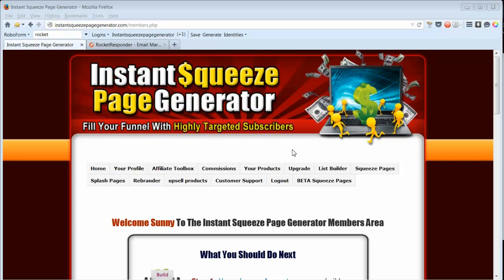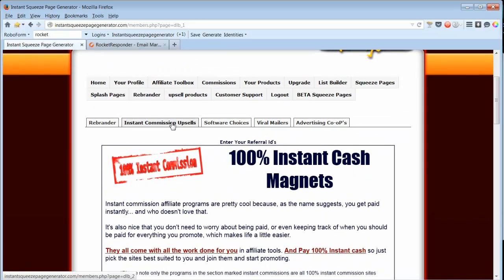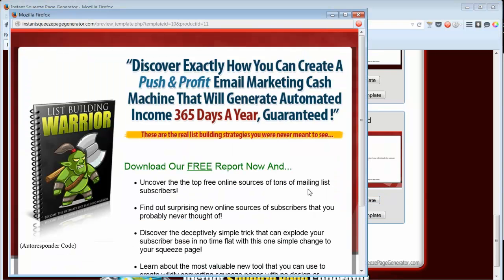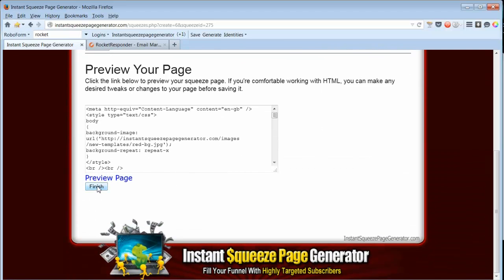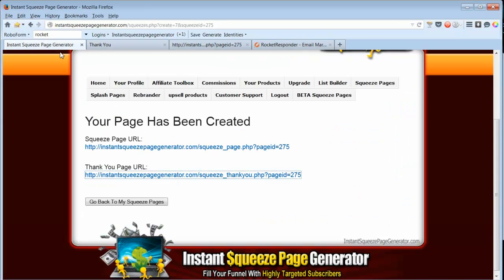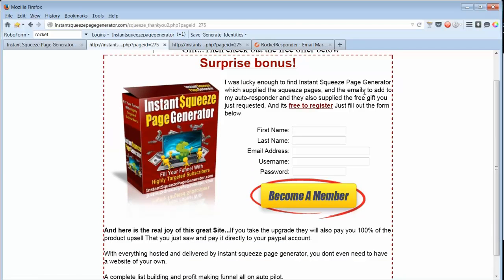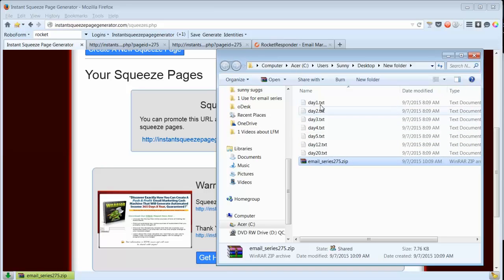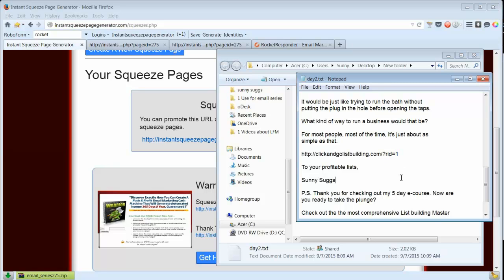ISPG tutorial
ISPG squeeze page wizard tutorial